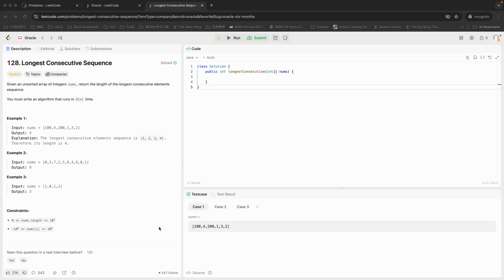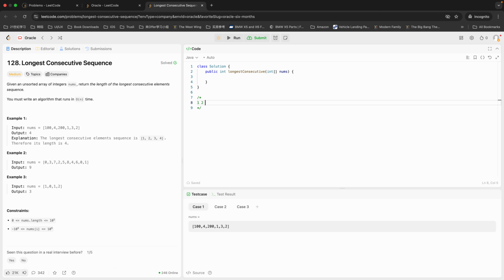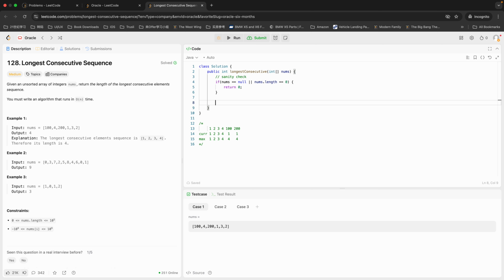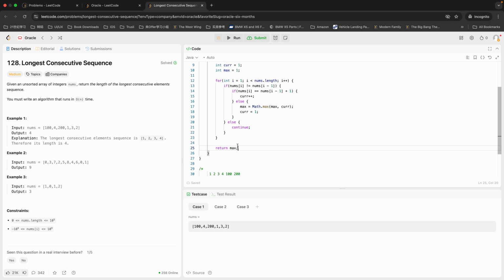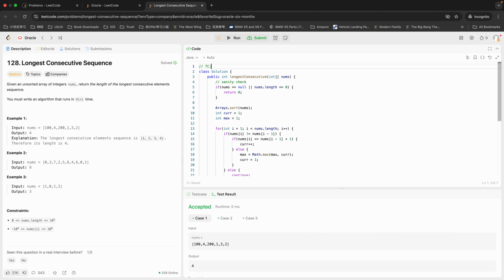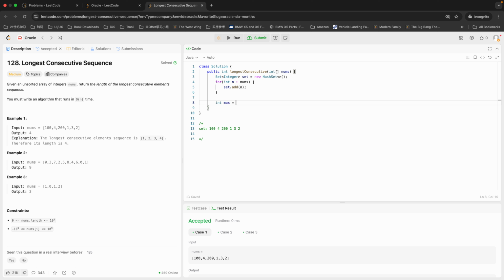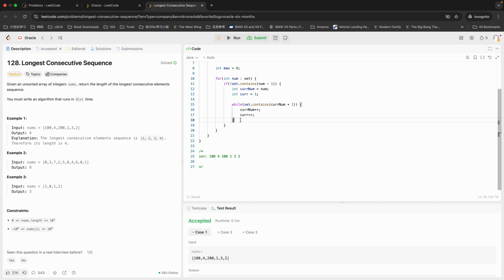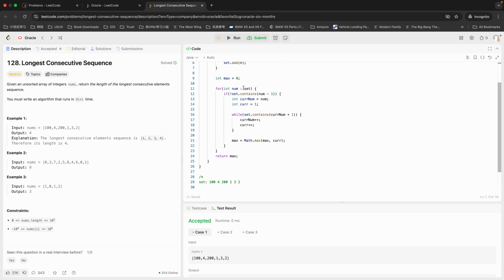128 Longest Consecutive Sequence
Two solutions in Java: 1. sorting; 2. use a set without sorting